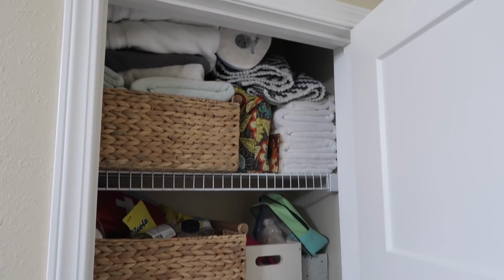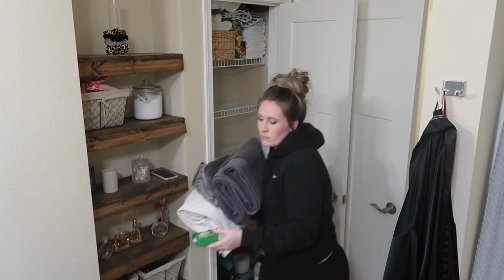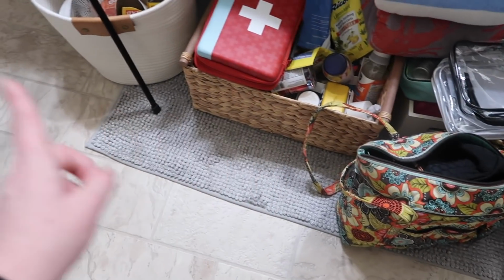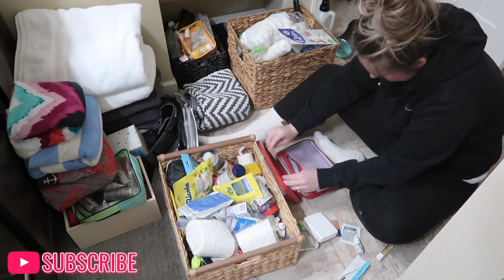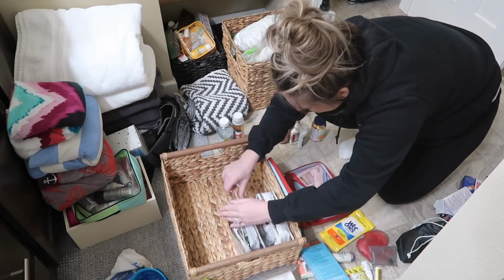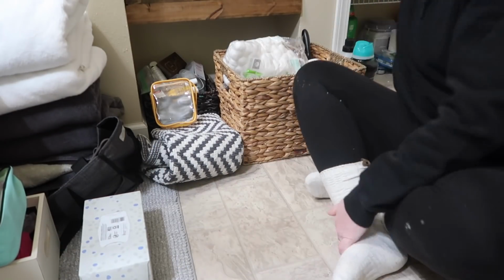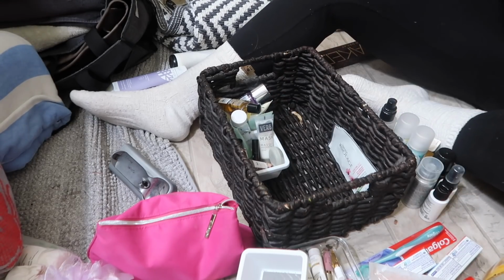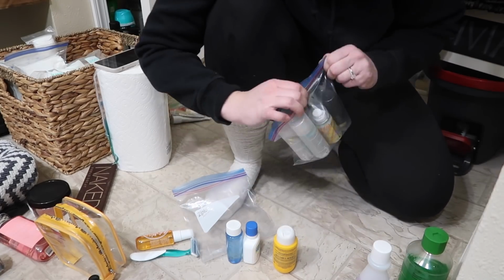2022 EXTREME SMALL CLOSET DECLUTTER WITH ME! SMALL CLOSET DEEP CLEAN DECLUTTER & ORGANIZE WITH ME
WELCOME to this EXTREME SMALL CLOSET DECLUTTER WITH ME! Today i am sharing a small closet declutter and organization and we are following the Konmari Method to declutter. This messy small closet transformation will blow your mind and I will be sharing satisfying before and after shots to inspire you to declutter your own homes. Hopefully this encourages you to do some decluttering and organizing in your linen closet!

2022 EXTREME SMALL CLOSET DECLUTTER WITH ME! SMALL CLOSET DEEP CLEAN DECLUTTER & ORGANIZE WITH ME

Where I get my cleaning products:
3 pack Clear Zip Bags
4 Pack Large Clear Zip Bags
First Aid Kit